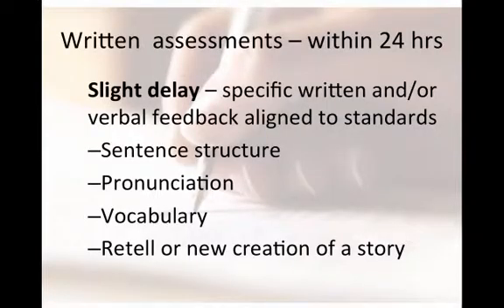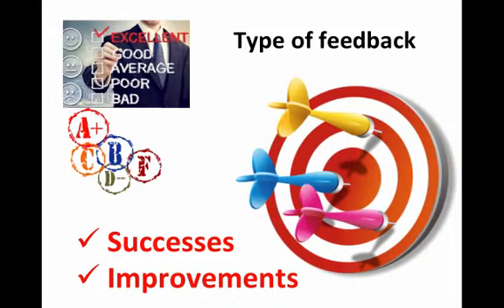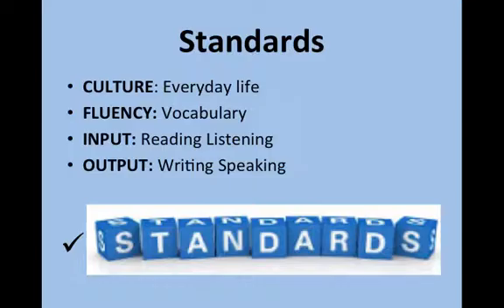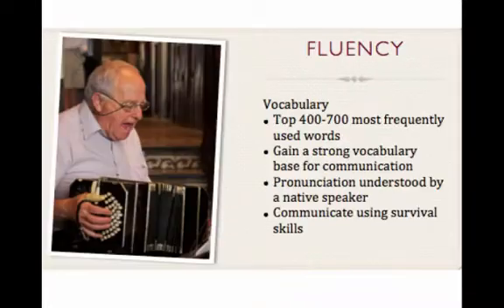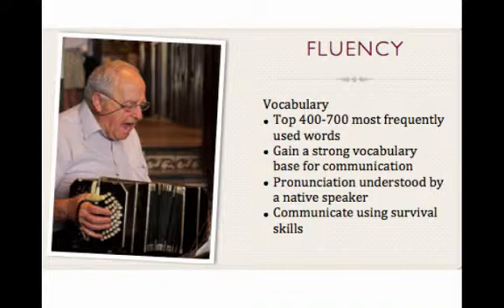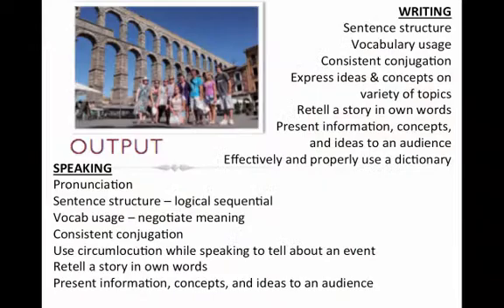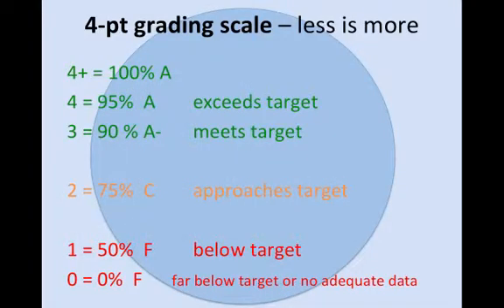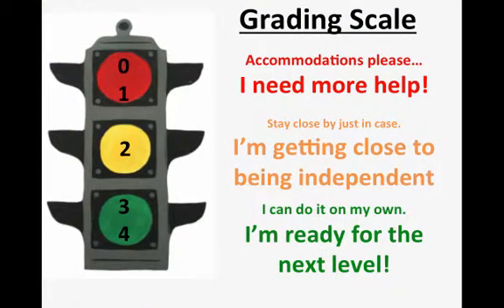SBG 2015 - Standards-based Grading in the World Language Classroom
Standards-based Grading in the World Language Classroom